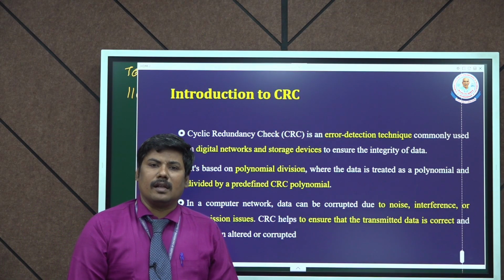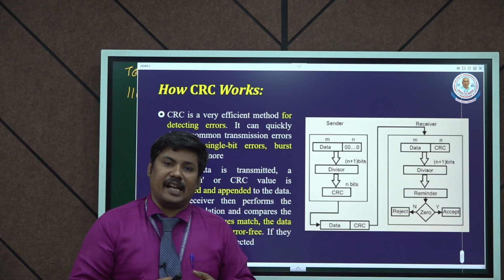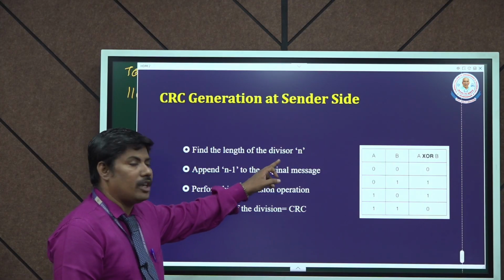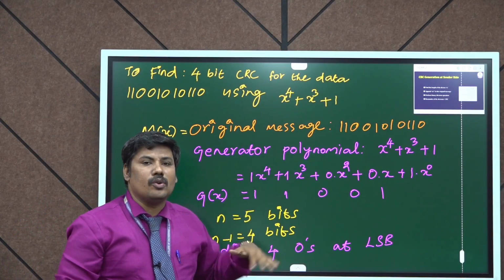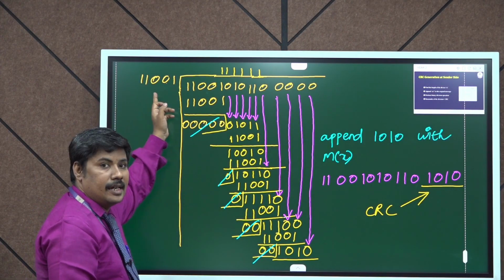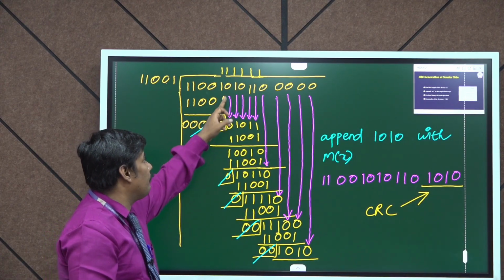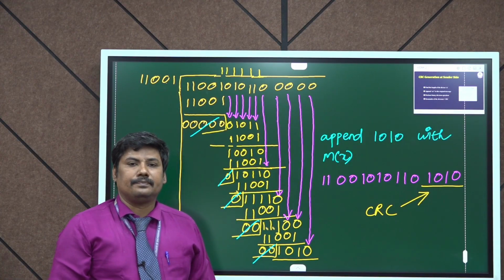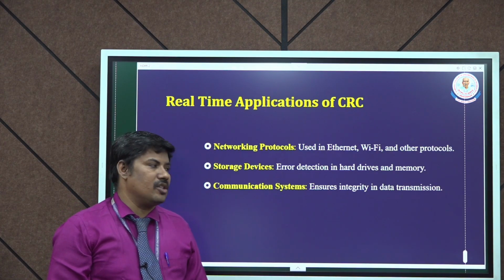Cyclic Redundancy Check (CRC)